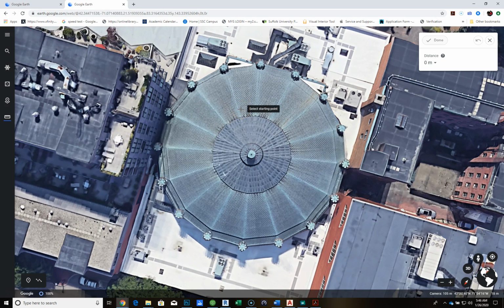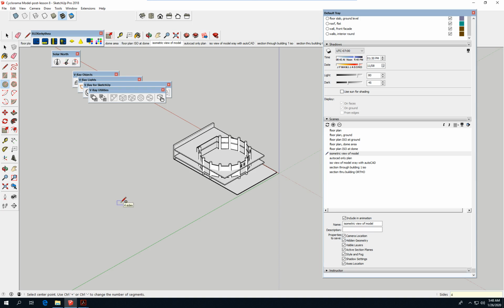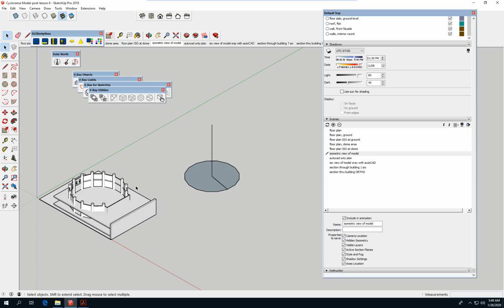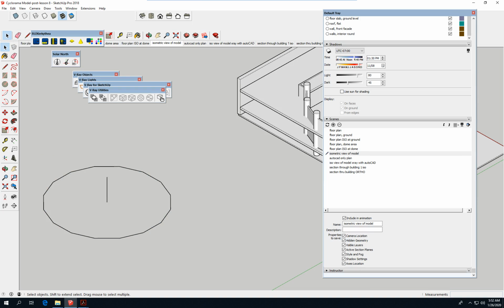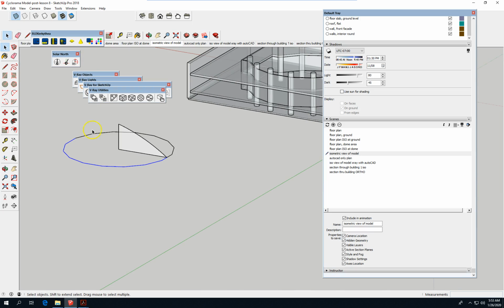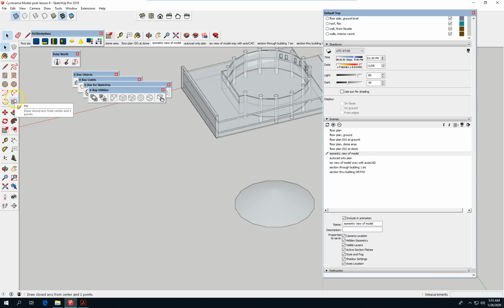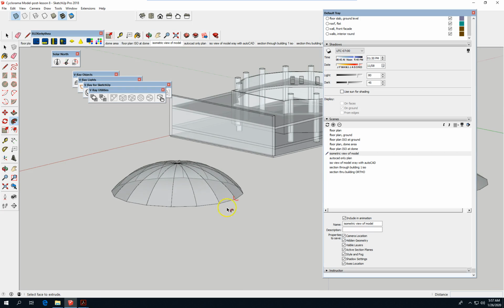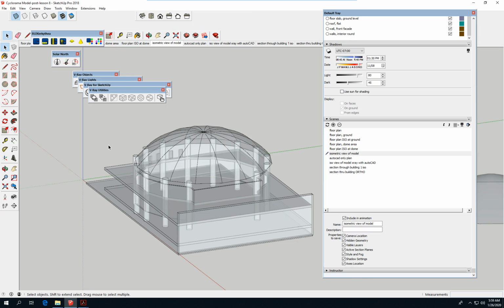cyclorama lesson 8 dome roof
brief discussion of site and Google Earth, ascertaining the geometry of the roof dome and arriving at a strategy for modeling such geometry.